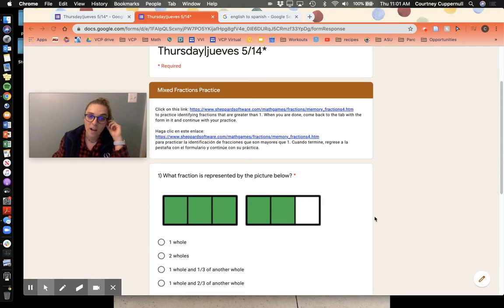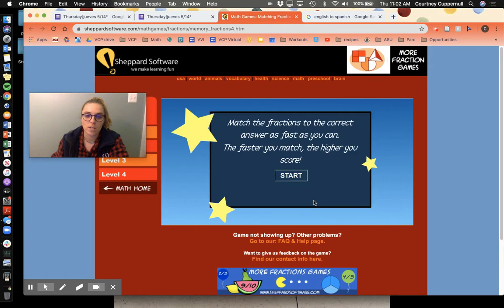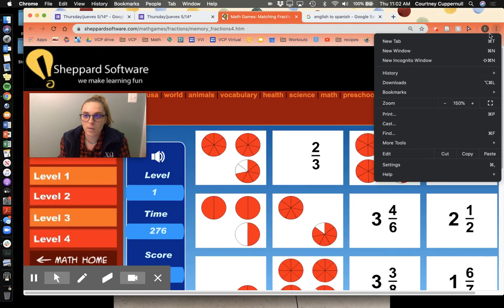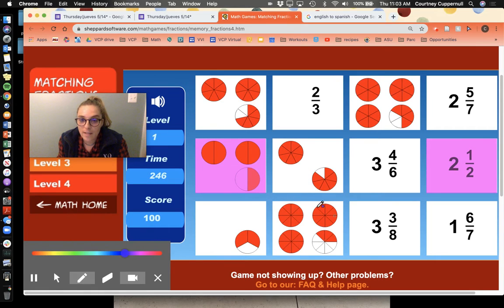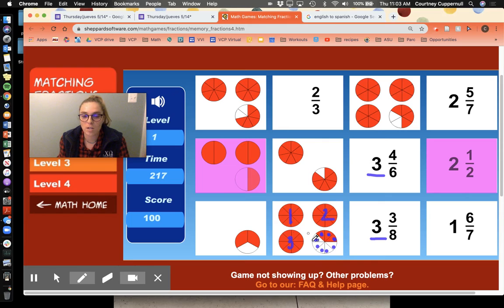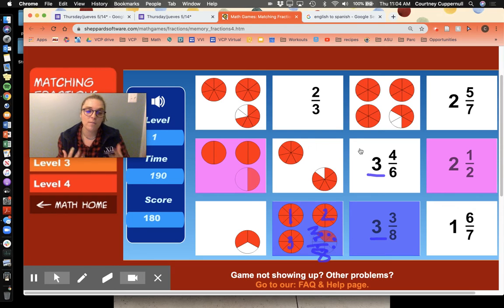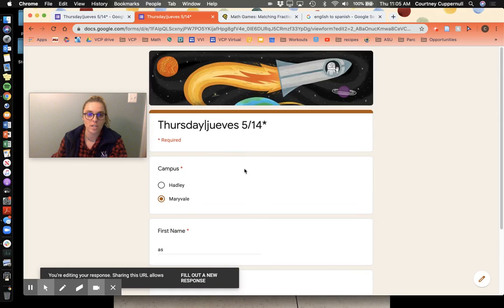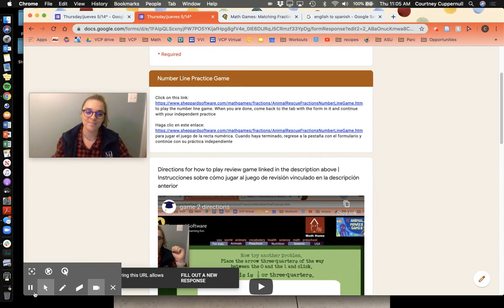Grade 3 | Math 4 | Ms. Cupp (May 14, 2020)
Directions to play Mixed Fractions Practice Game

Instrucciones para jugar el juego de práctica de fracciones mixtas